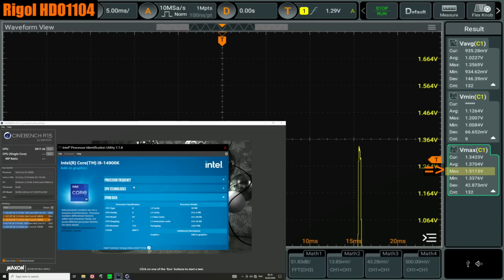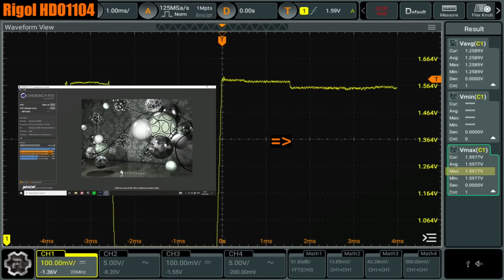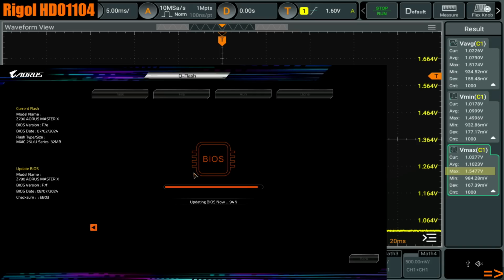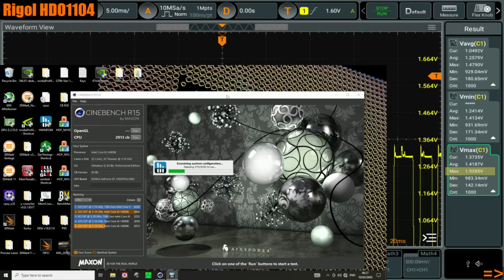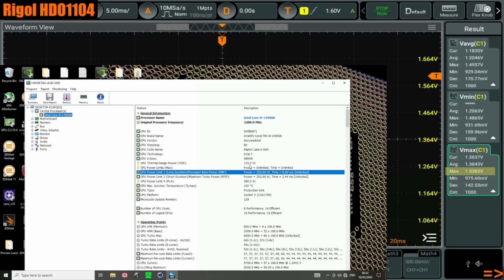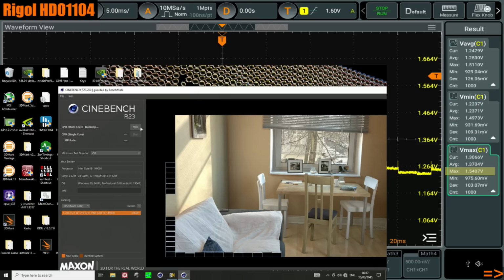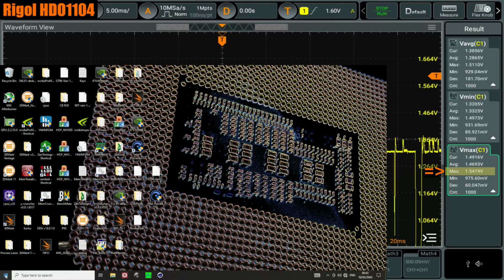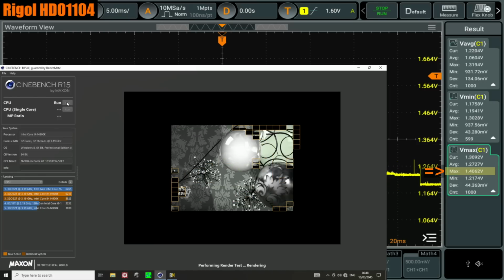Testing the intel 0x129 Microcode on the Gigabyte Z790 Aorus Master X with an i9 14900K